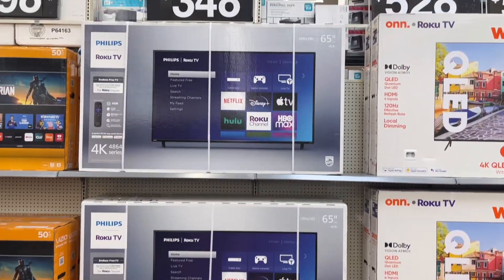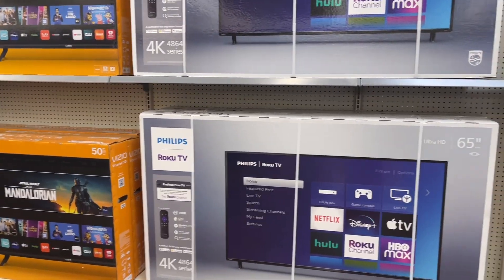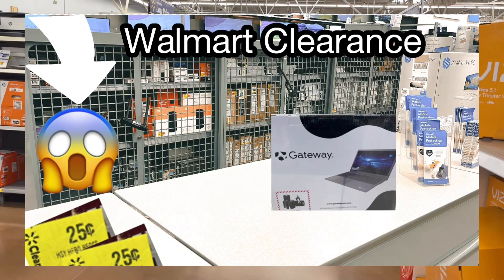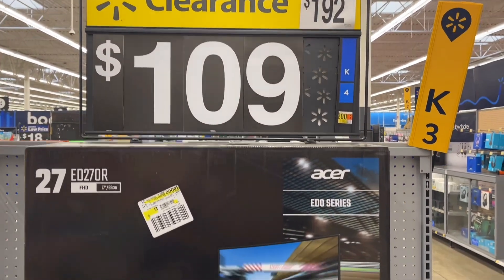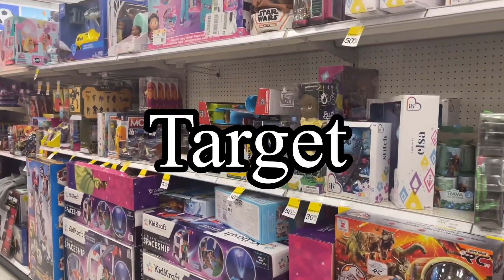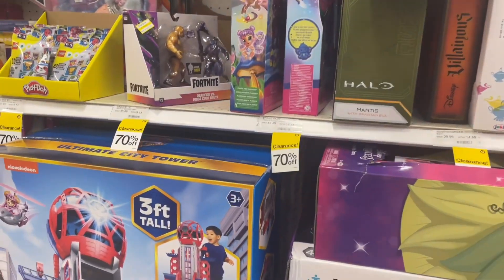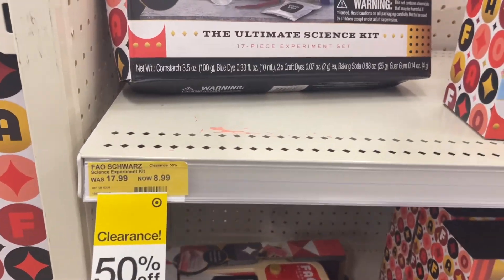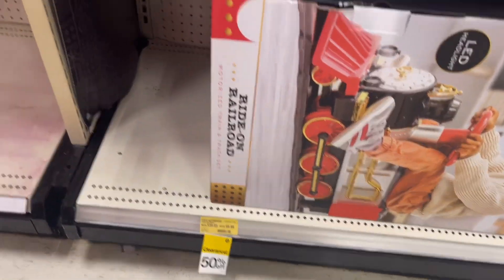‼️THIS DEAL WILL GO FAST😱WALMART AND TARGET CLEARANCE TODAY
Walmart clearance deals 2022. Shop with me and save money. Walmart hidden clearance deals. Save as much money as you can before Christmas. Finding cheap deals at Walmart. Lowes clearance deals today. Lowes Christmas clearance. Hobby Lobby clearance deals.